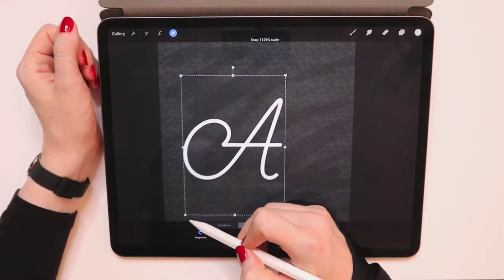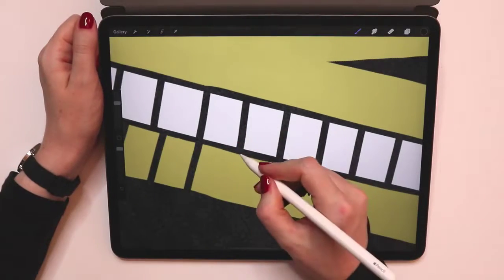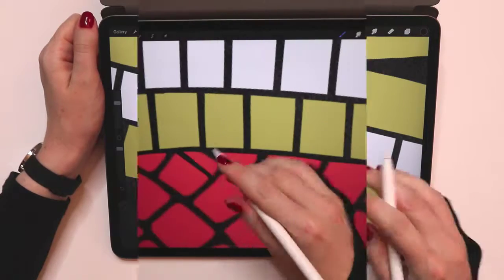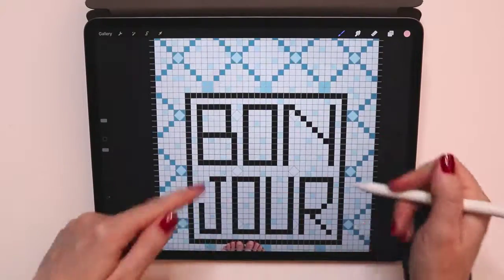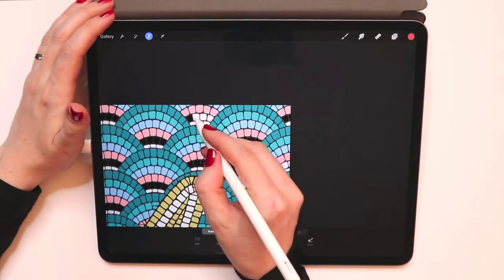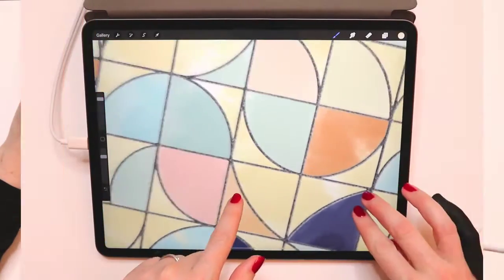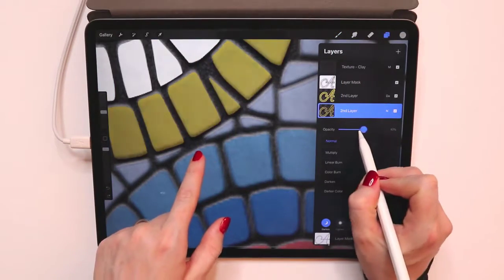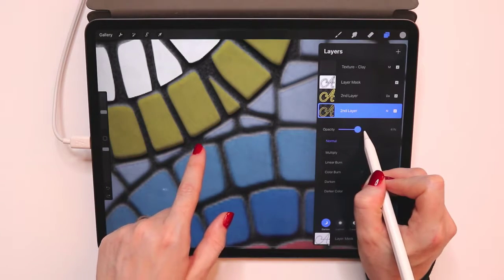Class Teaser | Typographic Fauxsaics in Procreate: Make A Digital Mosaic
This is the trailer for my Skillshare class, Fauxsaics in Procreate: Make A Typographic Mosaic.

Register for class (and get 2 months of Skillshare Premium free!)

Learn how to make digital mosaics (aka "fauxsaics") on the iPad Pro with Procreate. This is an incredibly fun illustration technique that has soared in popularity in recent years – and for good reason. Not only are fauxsaics really fun to make, but the end result is extremely eye-catching and rewarding.

You don't have to be a lettering artist to take this class, but if you are,  you will love turning your hand-lettered design into mosaic art. If you're not a lettering artist, don't worry because I also show you how to make a design using a digital font.

I've included my very own Procreate Mosaic Brush Pack for free to students in this class. There are 50 brushes for tile patterns, drawing tiles, grout, and textures. There is also a PDF showing samples of each brush which is a helpful reference while you work.

RESOURCES

FAVORITE HARDWARE & SOFTWARE

12.9" iPad Pro (4th Gen)
Magnetic Smart Case
Anti-glare Screen Protector
Apple Pencil
Touch screen glove
Canon EOS M6
Overhead camera mount

Proceeds from these help me to continue producing free products, making videos, and maintaining Calligrafile.com. My commitment to providing you with my top-recommended resources is not influenced by these affiliate associations.